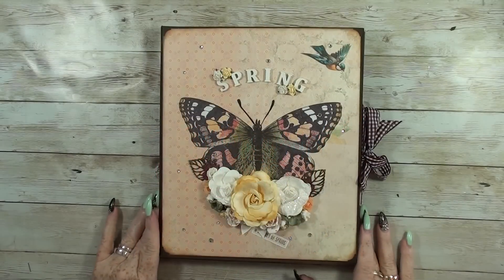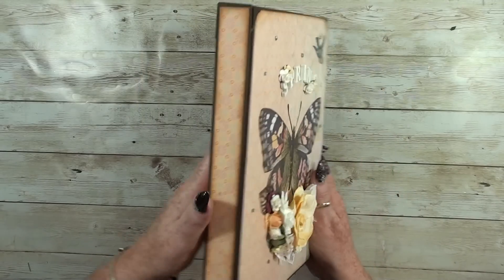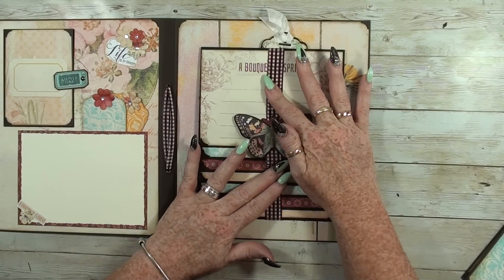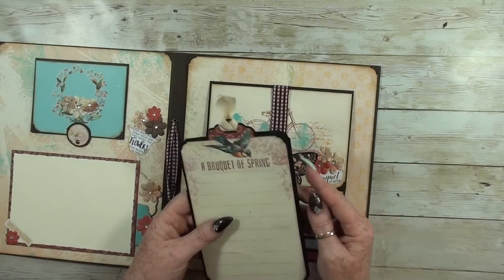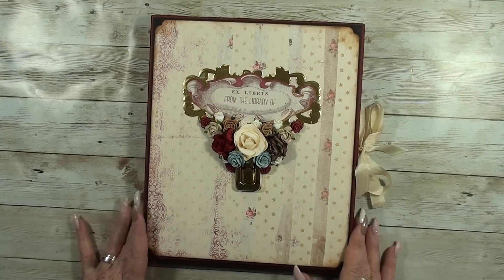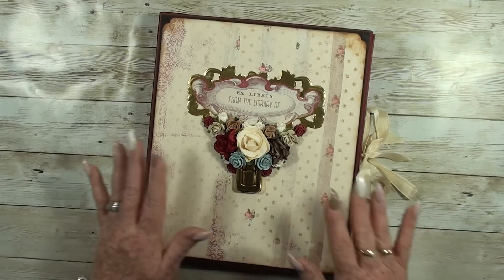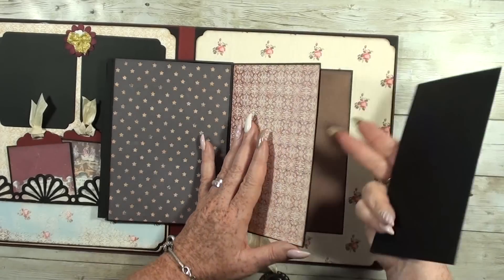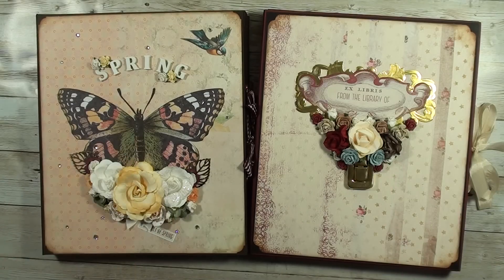final DT on a Whimsical Adventure using SPRING + EX LIBRIS kit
tutorials are availble , every other day i will post a new tutorial
before making please wait till you have watched all 4 tutorials

'the techniques in this series are adapted and inspired by  creativecafegirl
I will provide the link that have inspired my  album .
my tutorial is a bit different and the measurments are not the same but if you like to check here are the links for her great tutorials

please check her out !!

here are the links to her etsy shop were you find the items i use
spring